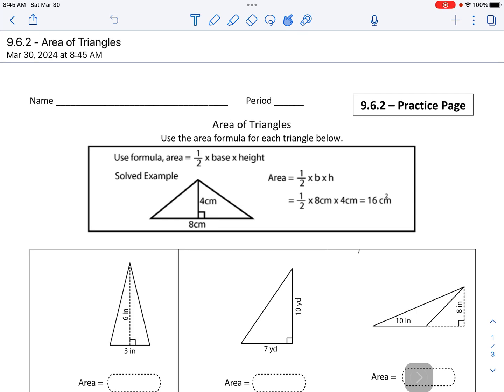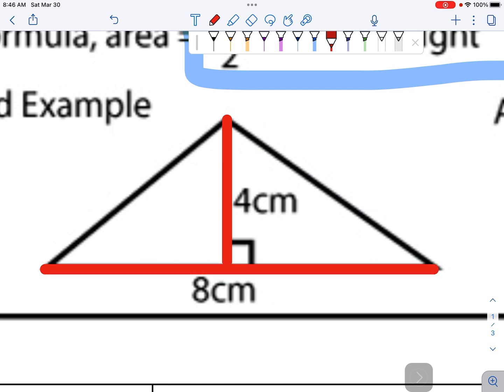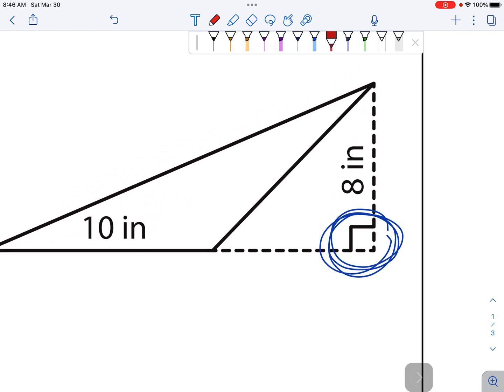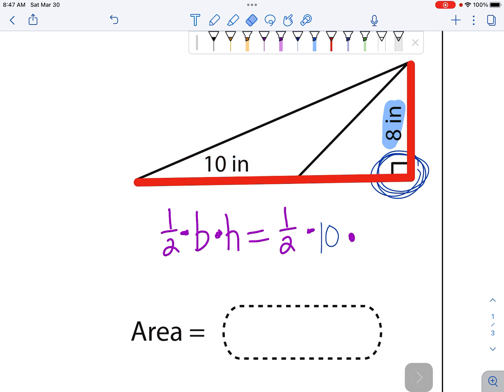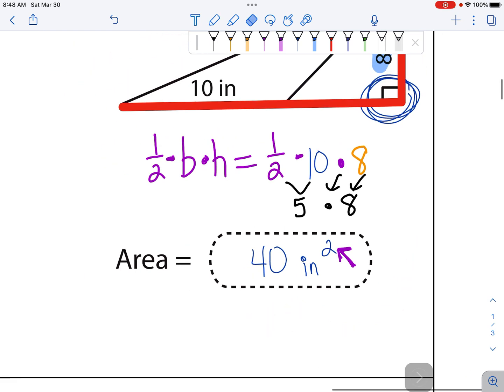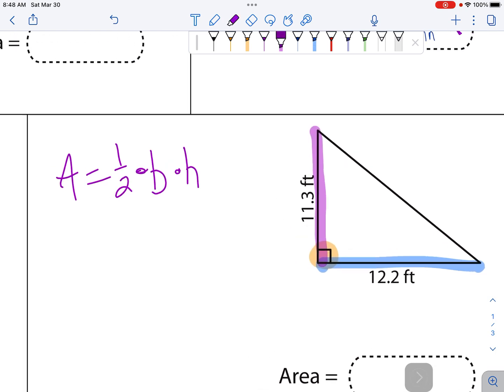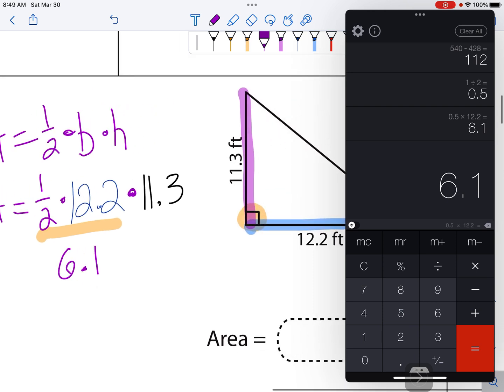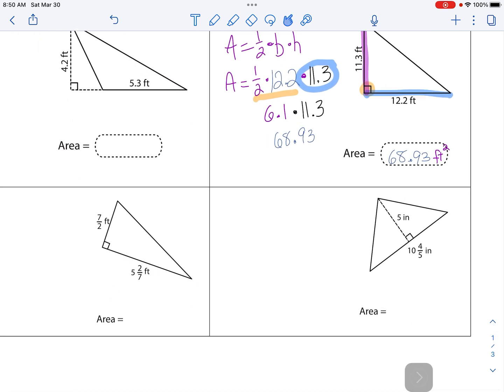8.6.2 Video Help